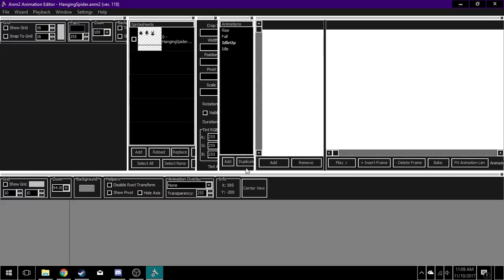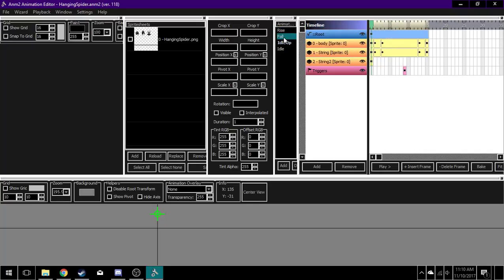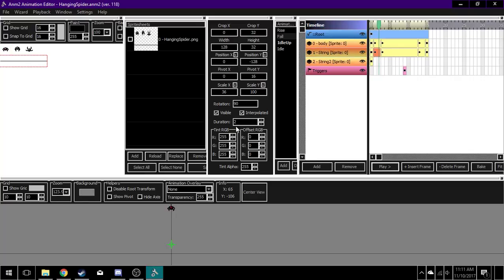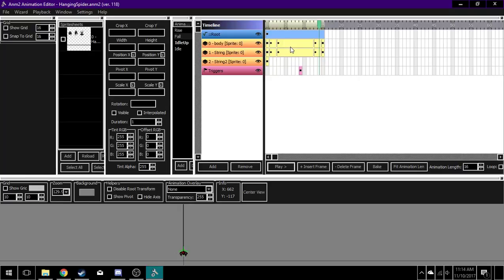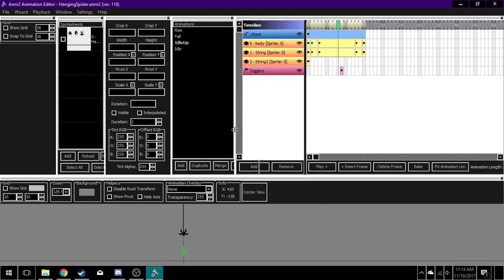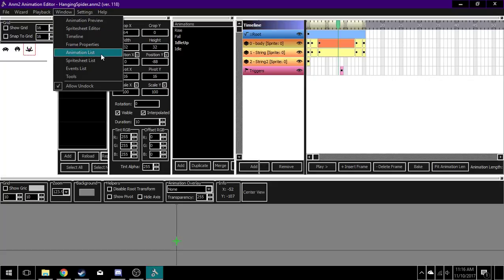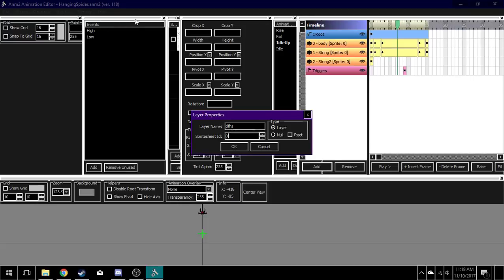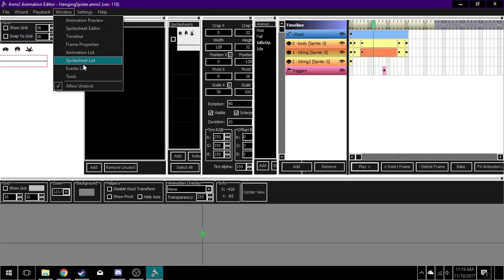Animation editor tutorial I guess???